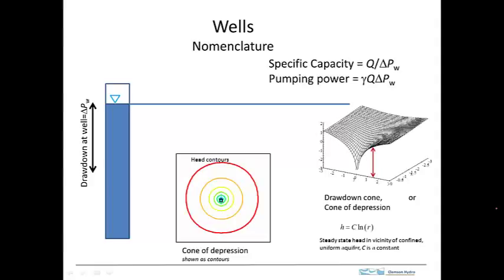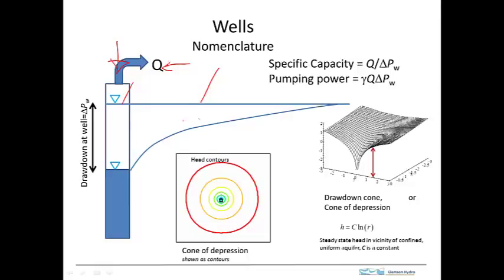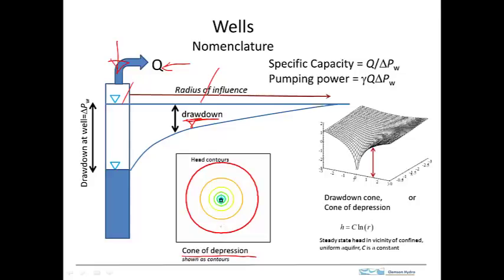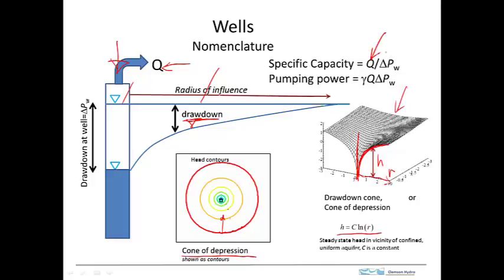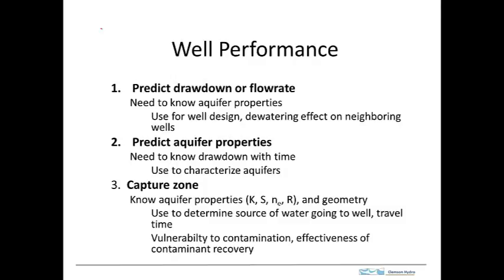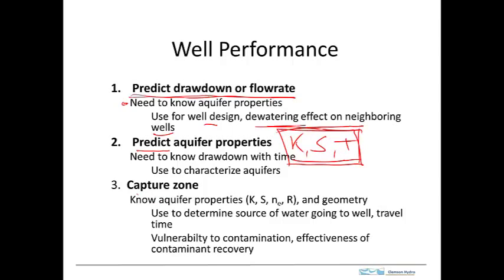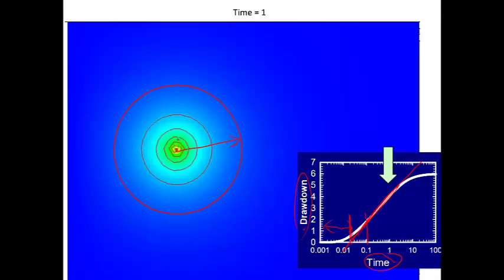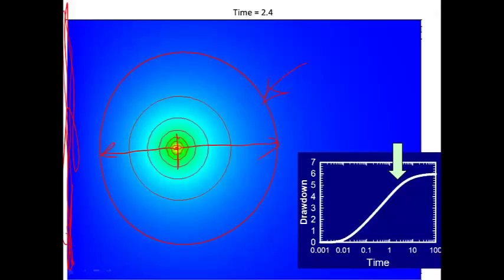well test intro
introduction to well testing, overview, constant rate, constant drawdown, slug tests